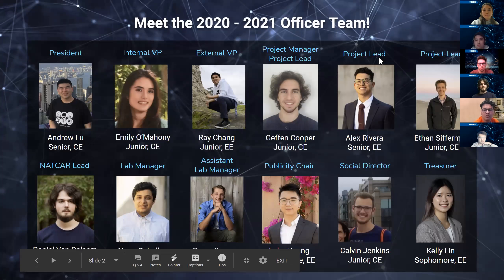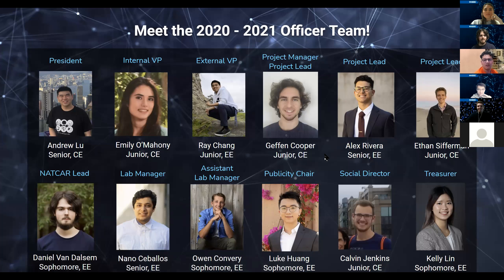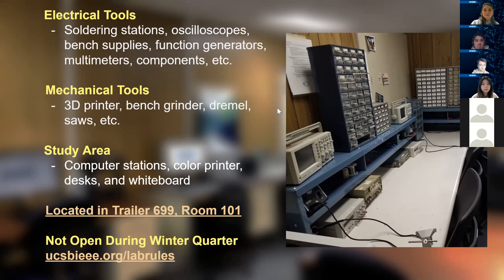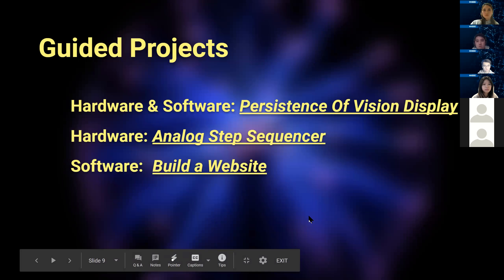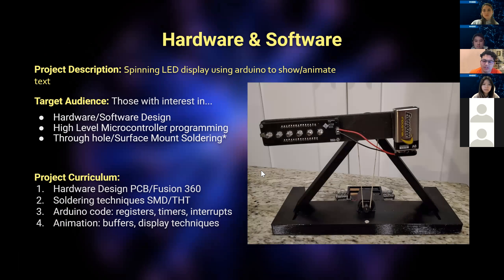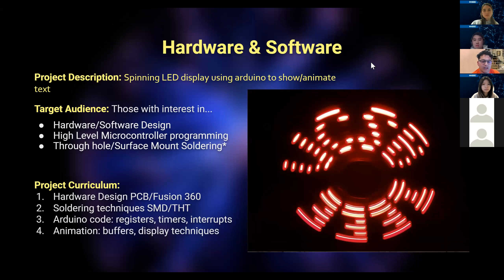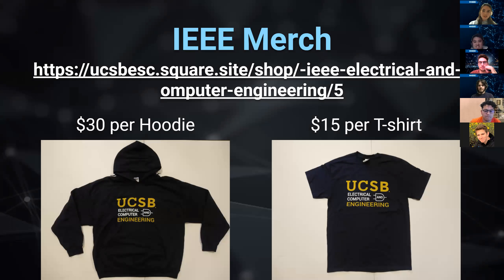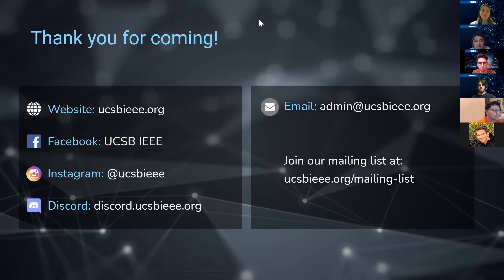Winter 2021 General Meeting